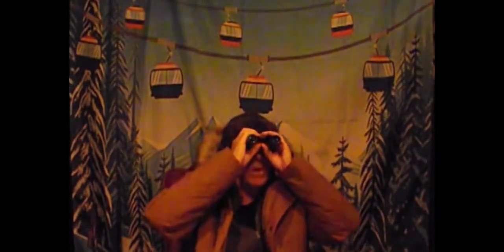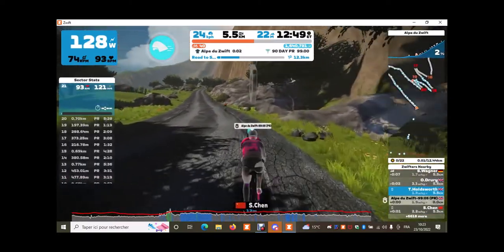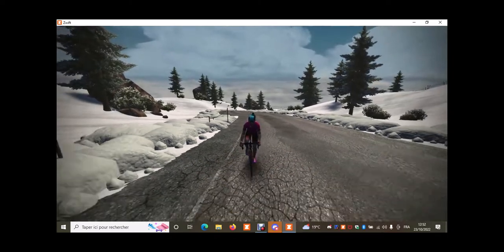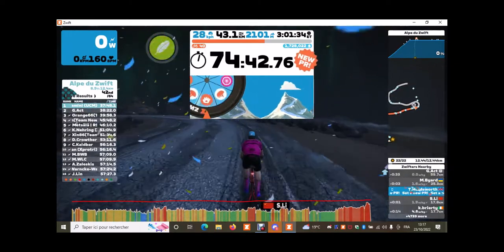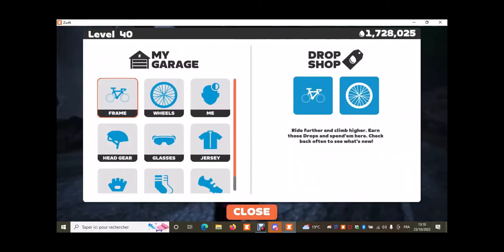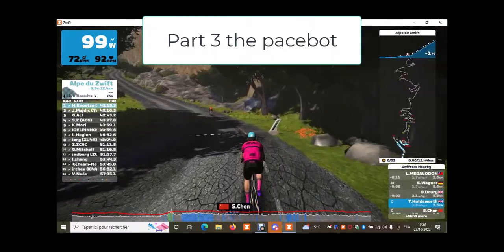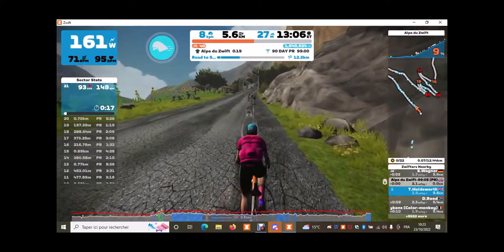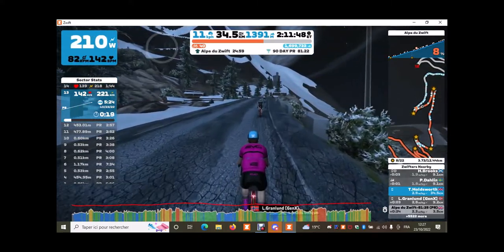Up Alpe du Zwift searching for the yeti. Racing the holoreplay bot and descending on the handcycle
Plus I won the Meilensteins! That's a lot in one video, fun on alpe du Zwift and how the holoreplay pace bot helped me to manage a second ascension of the Alpe.

Timecodes
0:00 Start
0:20 Intro
01:12 Searching for the Yeti
02:30 Using the handcycle
05:10 Racing the holoreplay pace bot